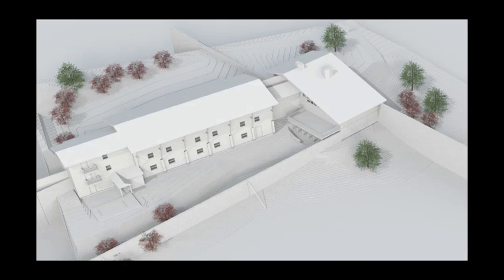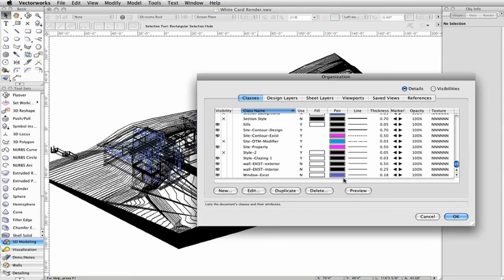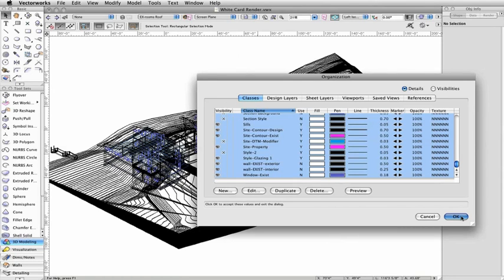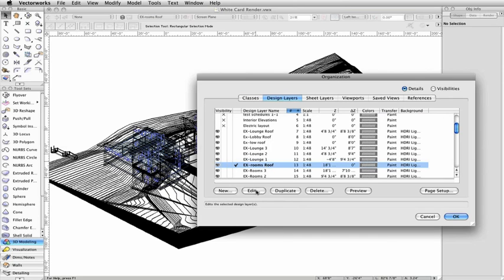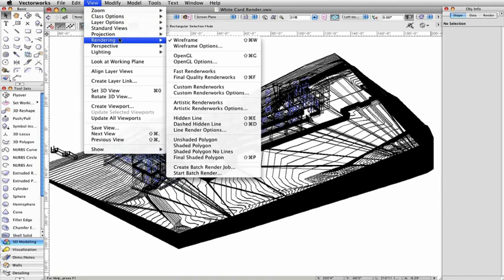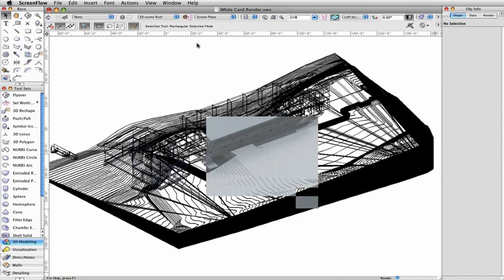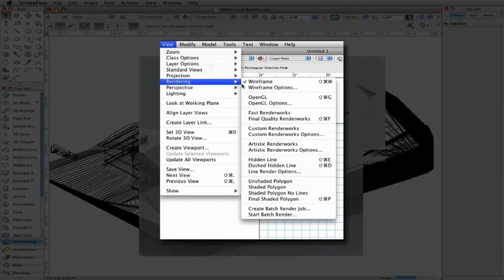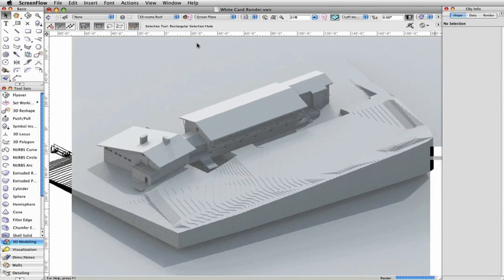Vectorworks 2015: White Card Rendering